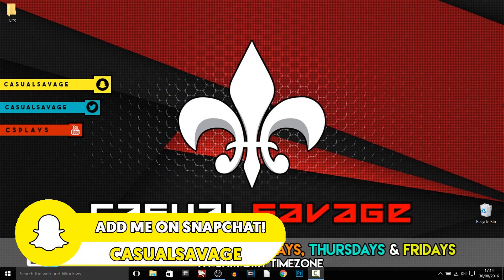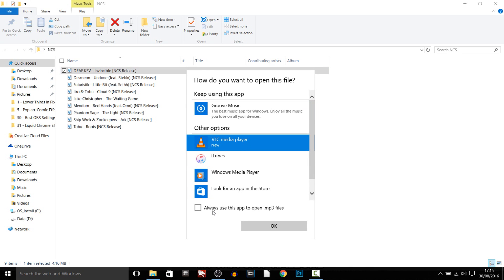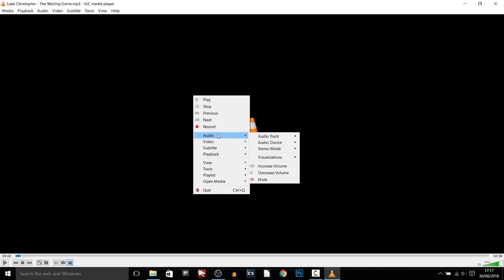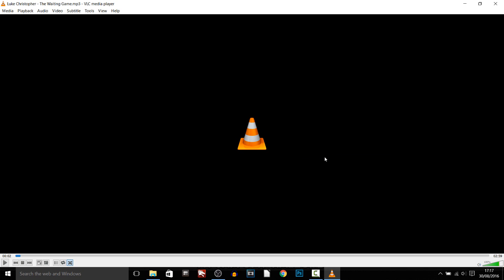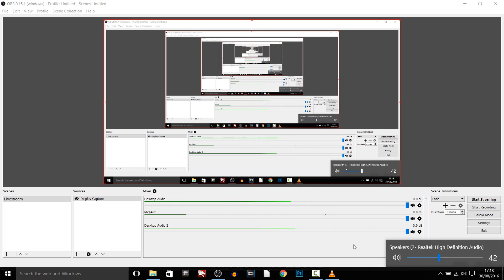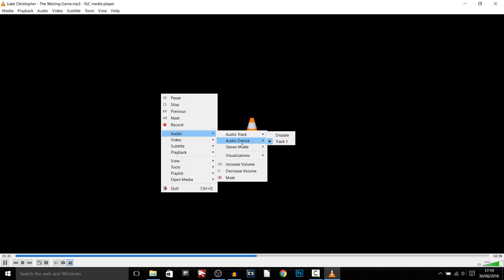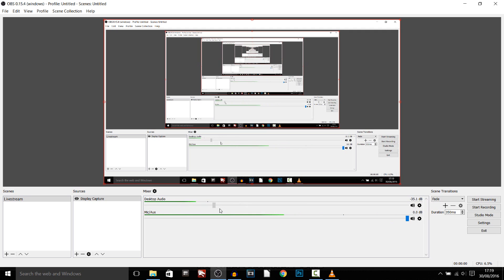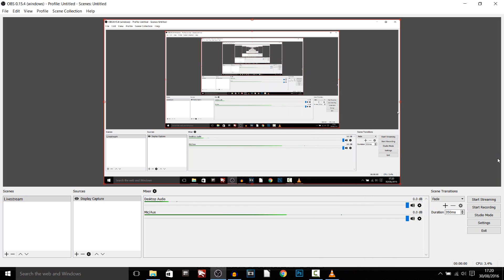How To: Add Music to Livestreams in OBS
How To: Add Music to Livestreams in OBS. In this video I am going to be showing you how to add music to your livestreams in OBS.